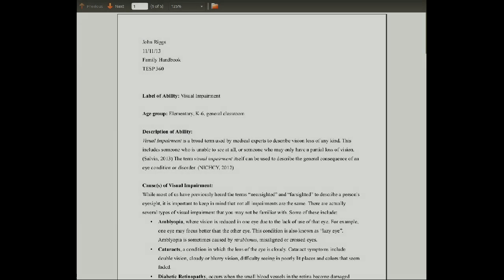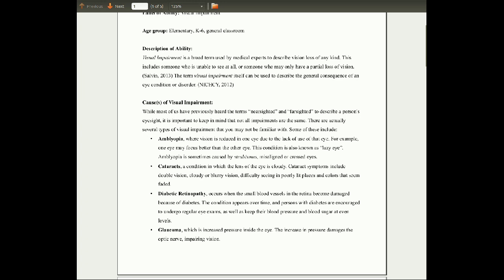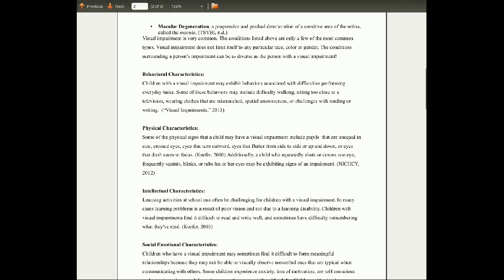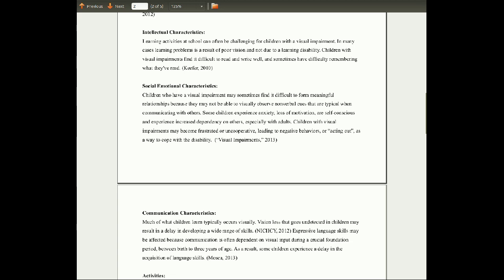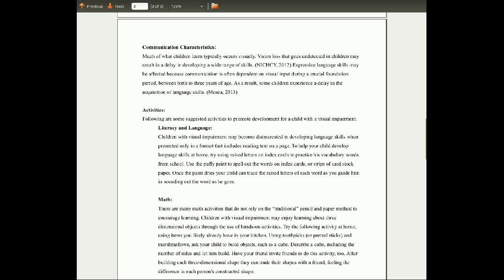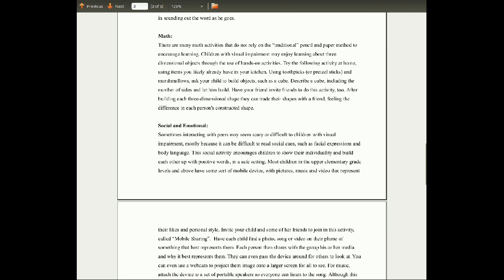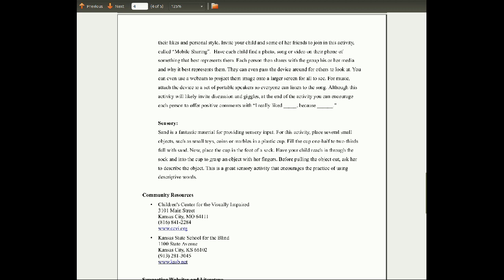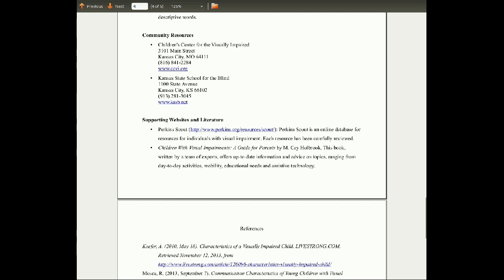Family Handbook Visual Impairment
This screencast presents a brief overview of visual impairment as a disability, as well as family activities to promote positive development for a child with an impairment. This screencast was created as an assignment for TESP 360, Principles of Instruction in Special Education.